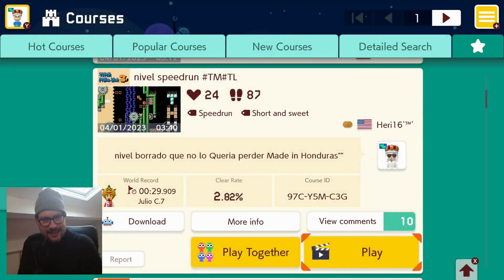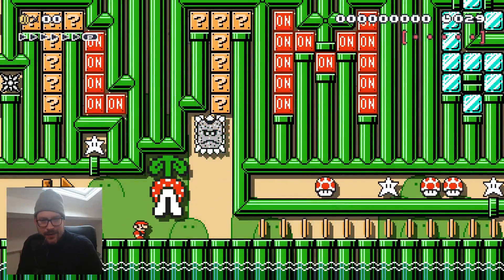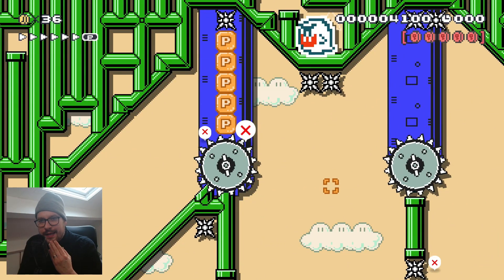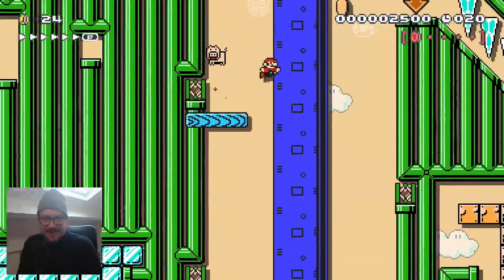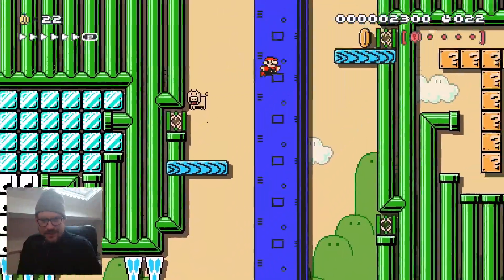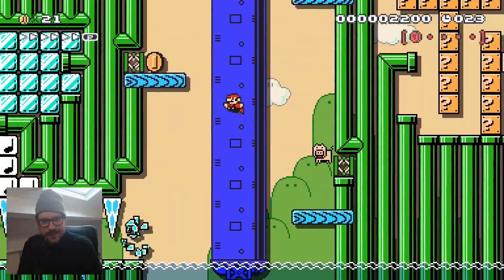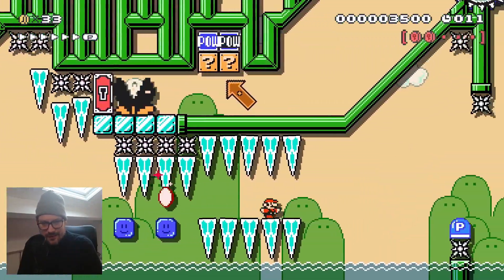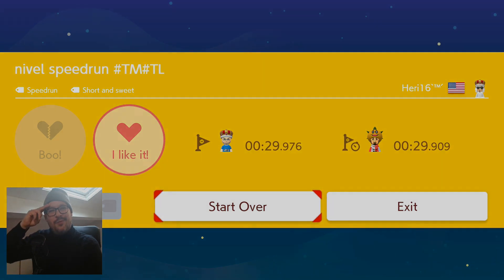Tight Speedrun Level in super mario maker by Heri16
cool level by Heri16

If you would like your level featured in a video like this, leave your levelcodes in the comments!

In this video:
Heri16 - Nivel Speedrun TM TL - 97C-Y5M-C3G